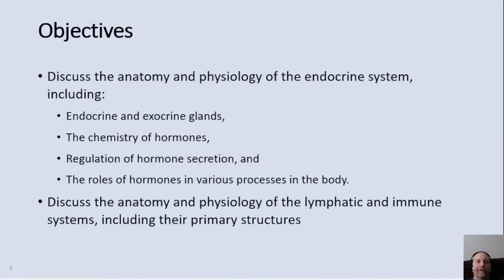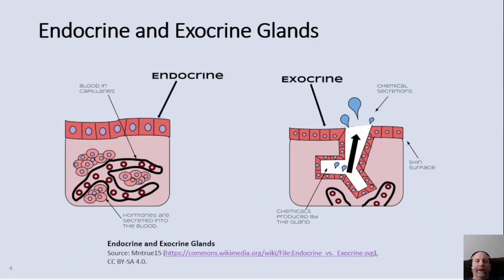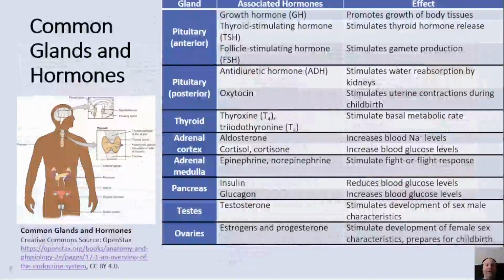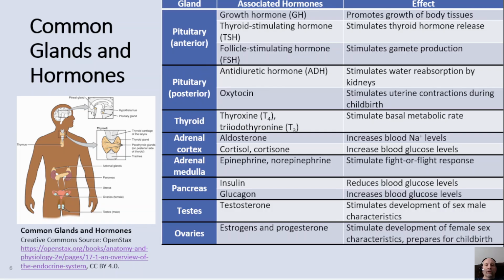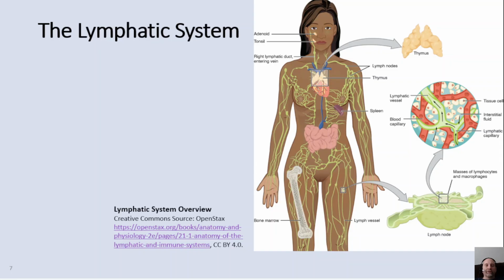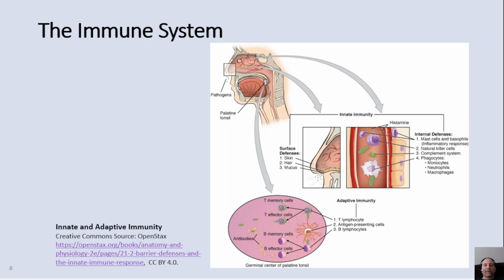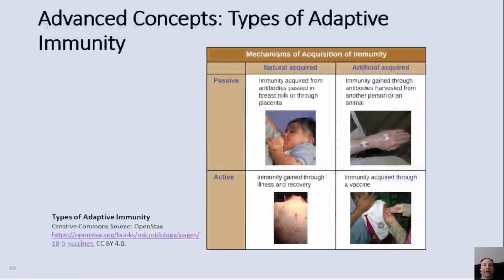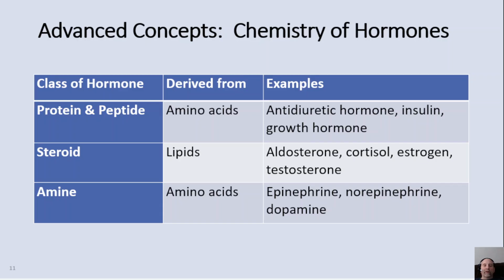Basic Anatomy and Physiology: Endocrine, Lymphatic and Immune Systems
In this lesson we explore the intricate workings of the endocrine, lymphatic, and immune systems in this comprehensive module designed for educational enhancement. We will delve into the anatomy and physiology of endocrine and exocrine glands, hormone chemistry, and the pivotal roles of hormones in maintaining homeostasis. Additionally, we will discuss the lymphatic system's functions in fluid recovery and immune defense, as well as the two primary immune responses: innate and adaptive immunity. This video serves as an invaluable resource for students seeking to deepen their understanding of these vital biological systems.